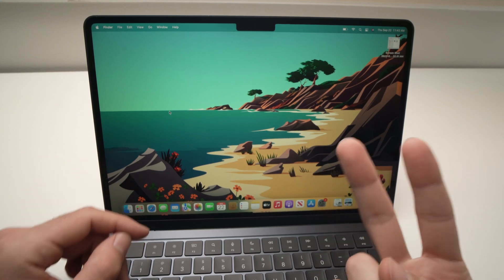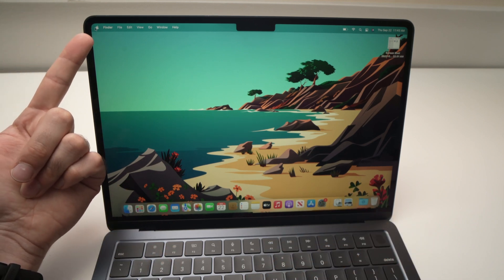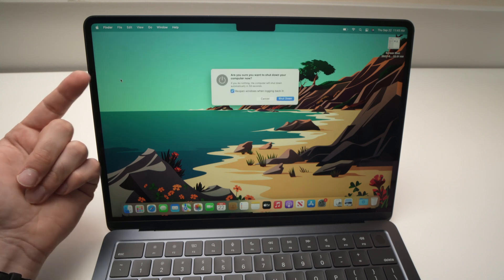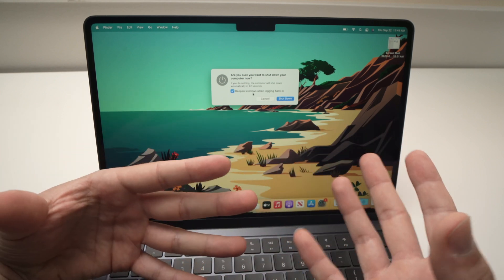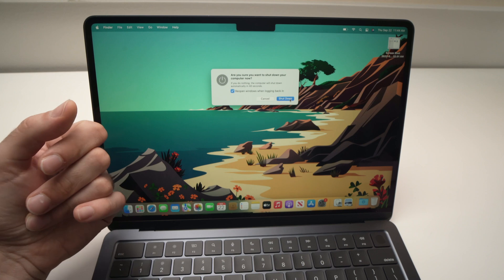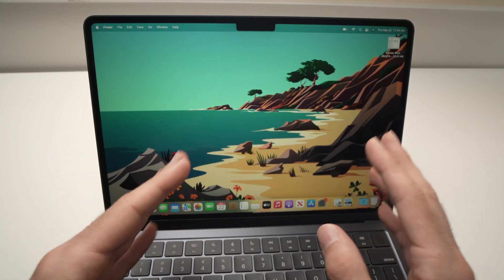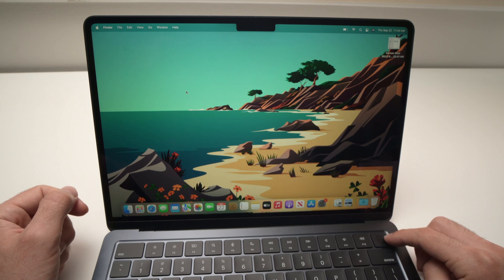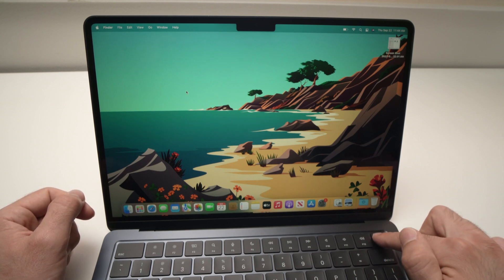How To Turn OFF or Force Shut Down your MacBook Air M2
I will show you how to turn off your MacBook Air M2 and how to force shut down in case the first method does not work for you.
↓↓Amazon links↓↓
►Apple Thunderbolt 3 (USB-C) Cable
►Apple 35W Dual USB-C Port Power Adapter ​​​​​​​
►Case & Keyboard Cover
►USB C Dual HDMI Adapter Hub
►CalDigit USB-C Hub
►Apple MacBook Air Laptop
►Apple Magic Mouse
►Apple MacBook Air M2